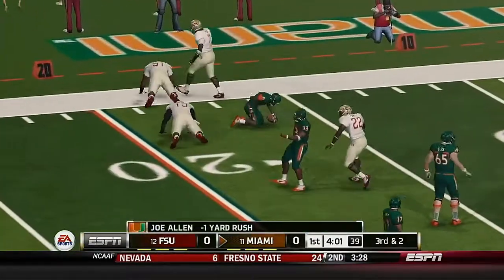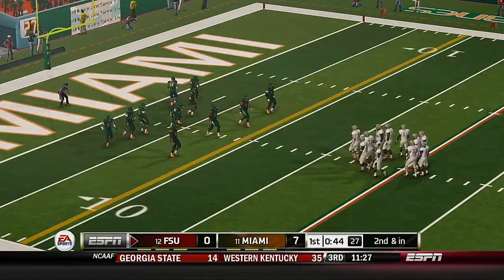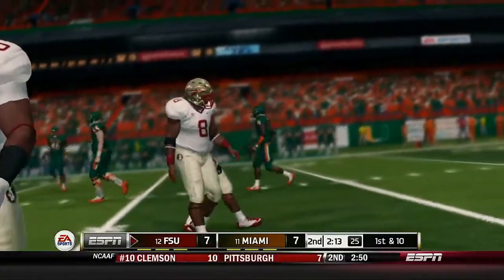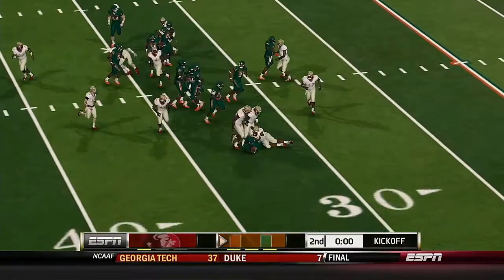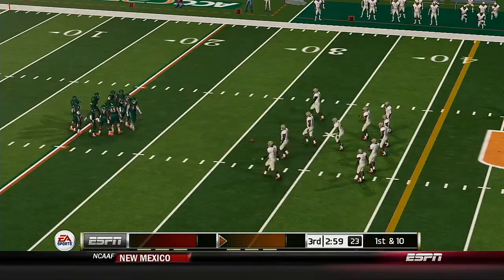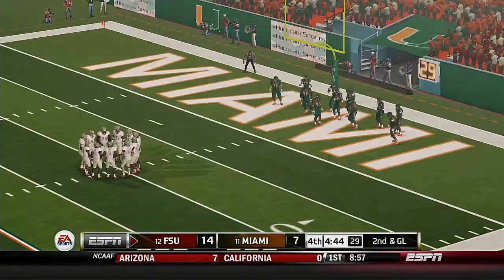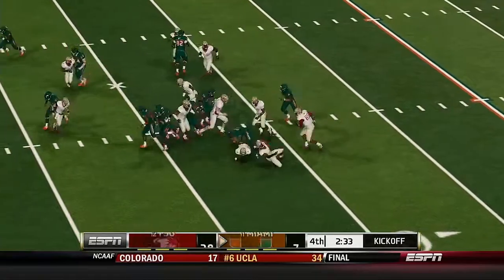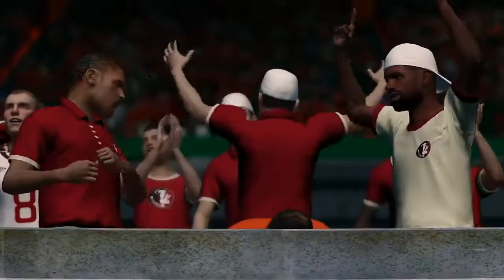NCAA Football 2020 Season Week 10 Florida State @ Miami